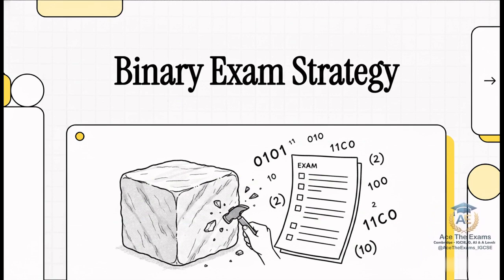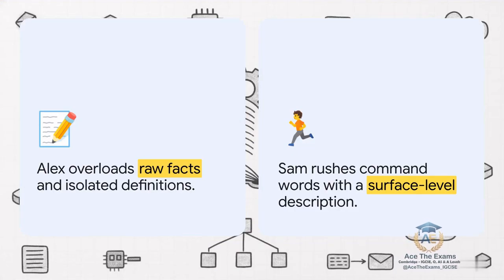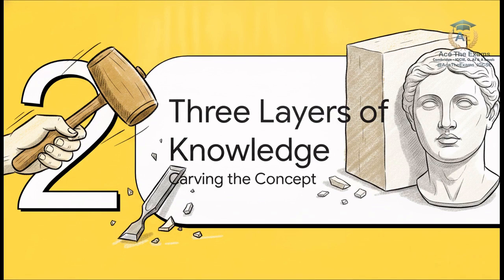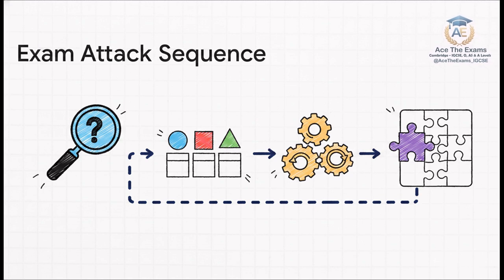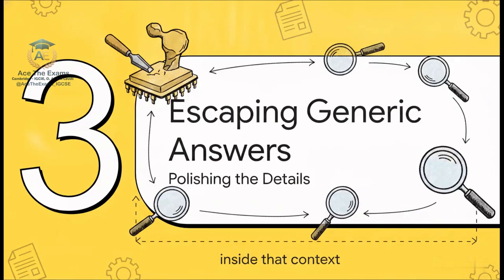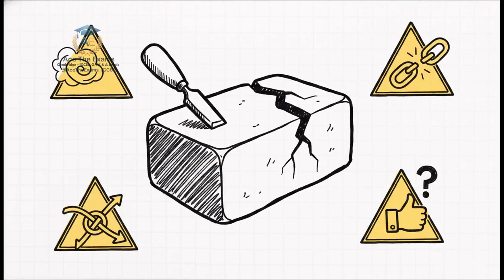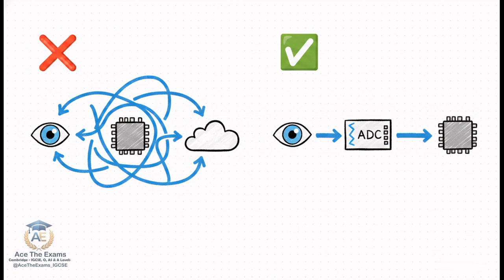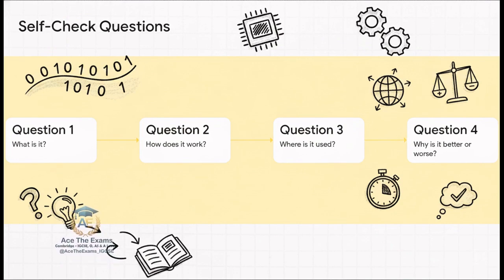Binary and Denary Number Systems Common Mistakes - Computer Science IGCSE and O Level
Welcome to Ace The Exams! This lesson covers Binary and Denary Number Systems Common Mistakes - Computer Science IGCSE and O Level.

Level: IGCSE